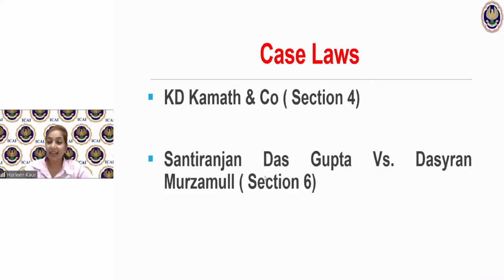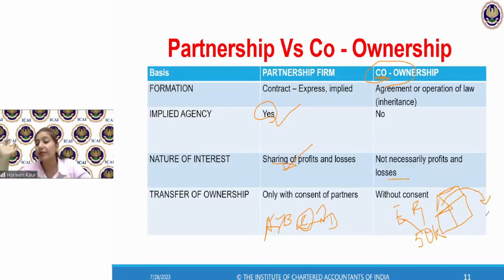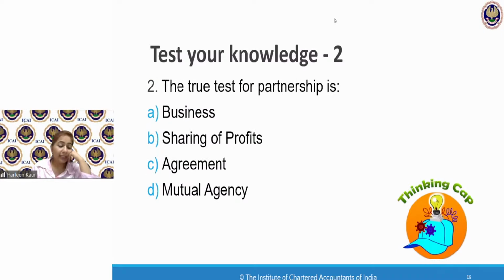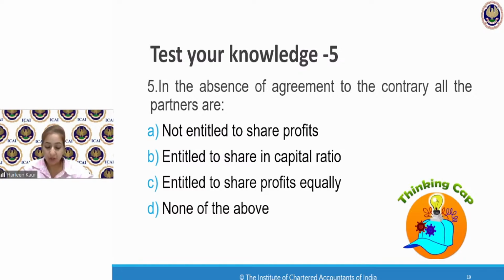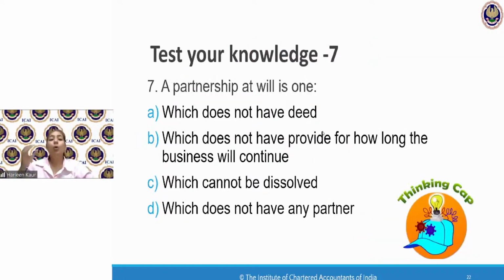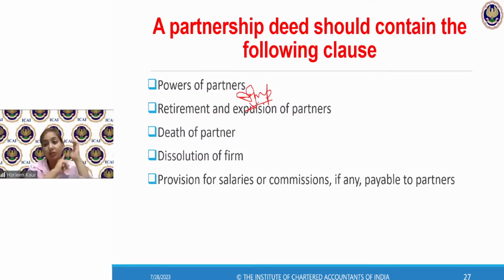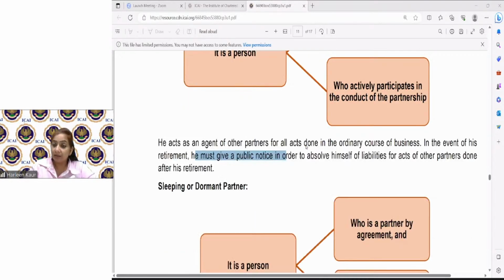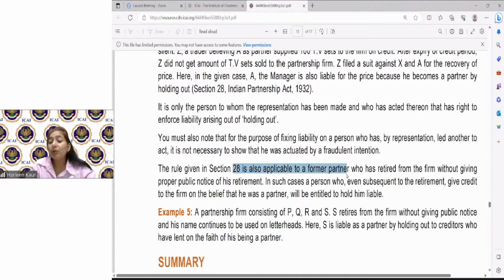Foundation Paper 2: Sec-A:BL | Topic: Ch-3: The Indian Partnership Act...| Session 2 | 28 July, 2023